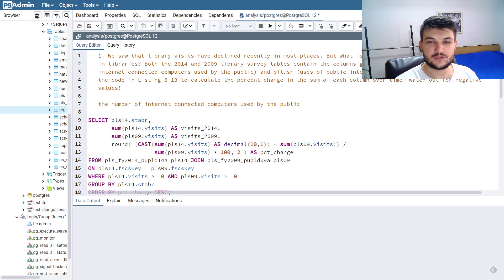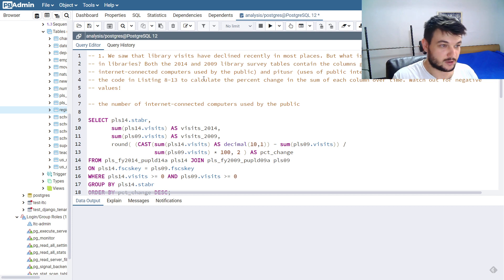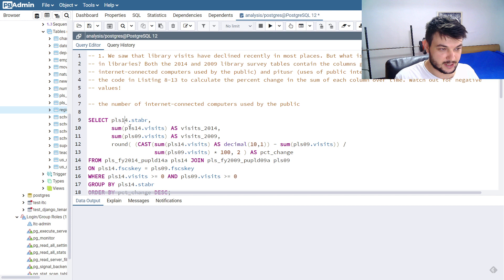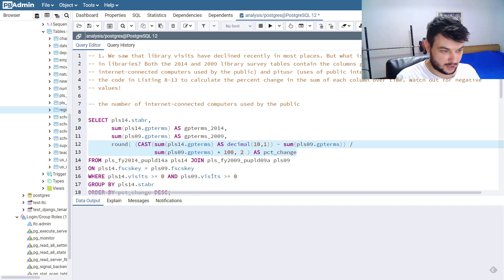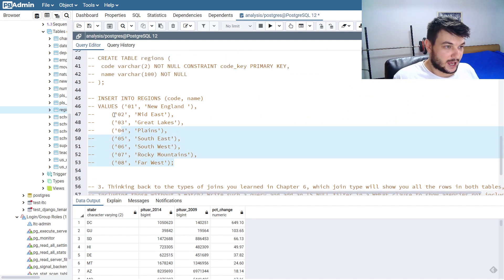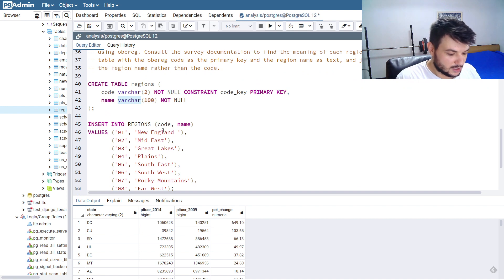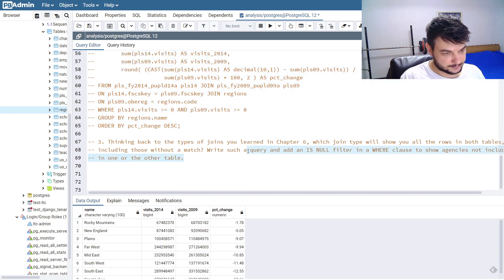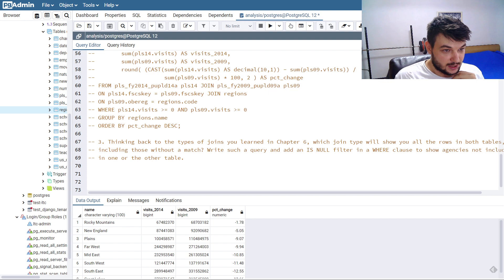Solve "Practical SQL" exercises with me (Chapter 8)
EXTRACTING INFORMATION BY GROUPING AND SUMMARIZING
Here are the solutions to the exercises from Chapter 8 of the book "Practical SQL" by Anthony DeBarros